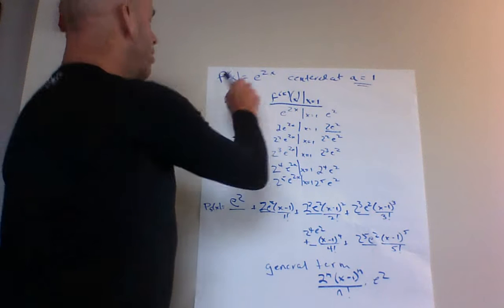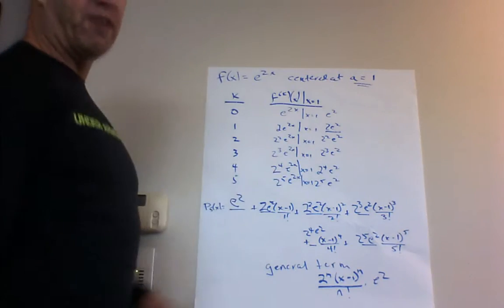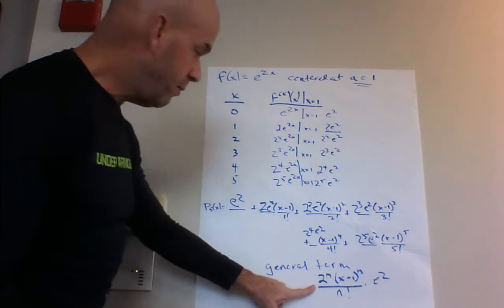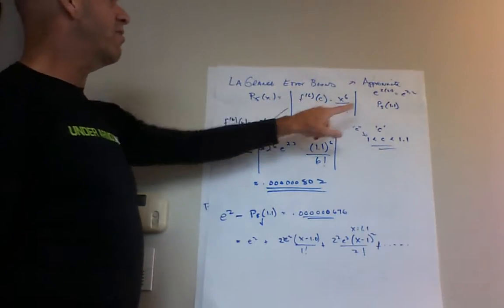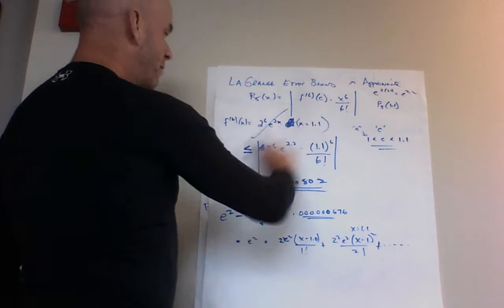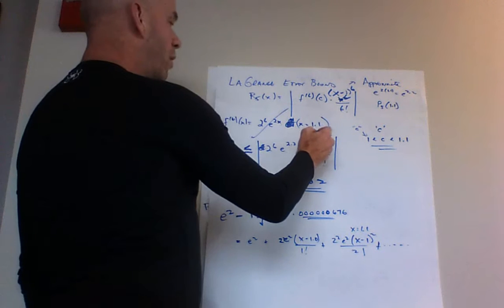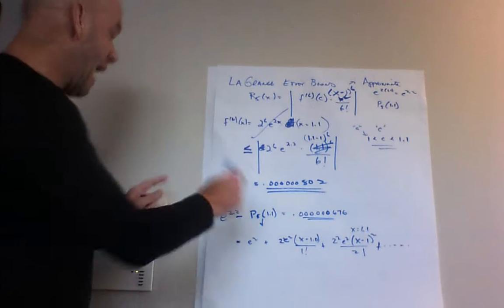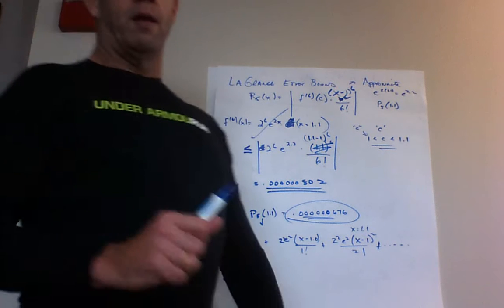Chapter 9 5 Taylor series for e^2x centered at a=1 with the LaGrange Error Bound